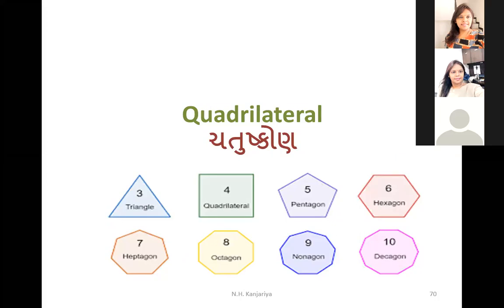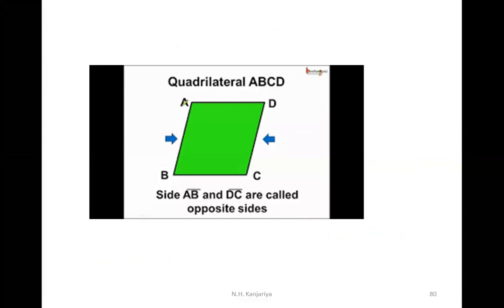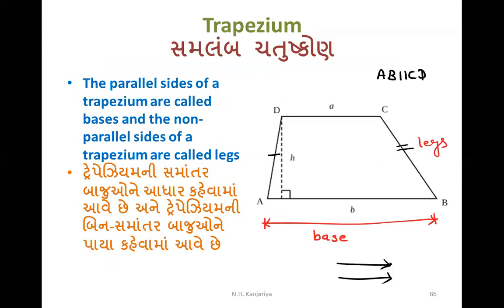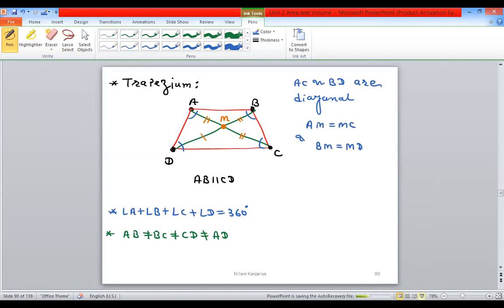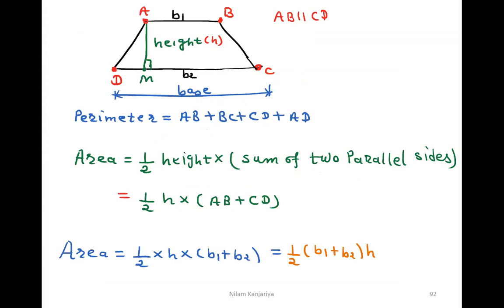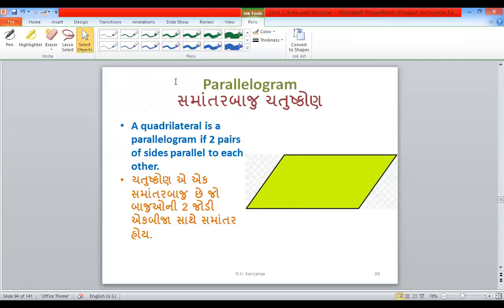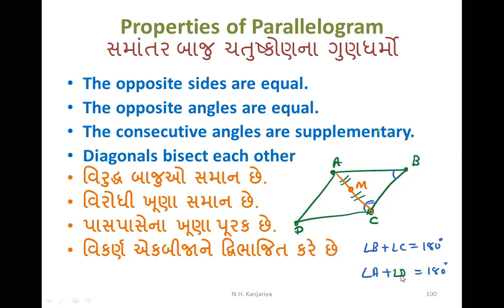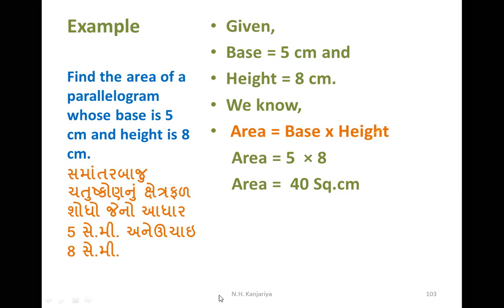2DJ1, 2DE1, 2DF1 NHK MATH II Lecture 4 & 5 Unit 2 Mensuration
Area and Perimeter of Quadrilateral